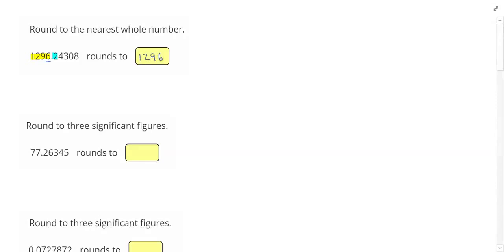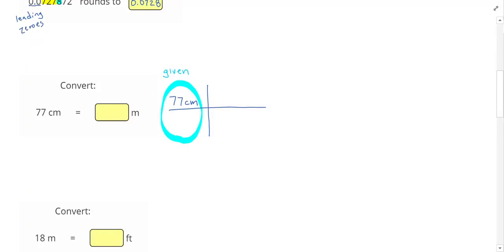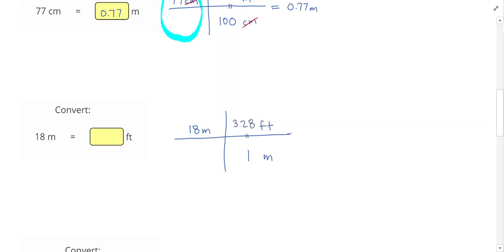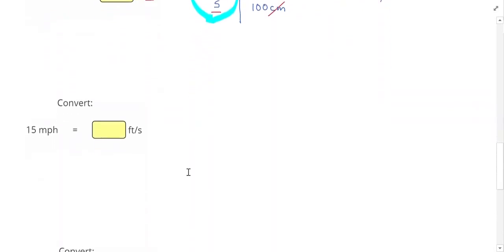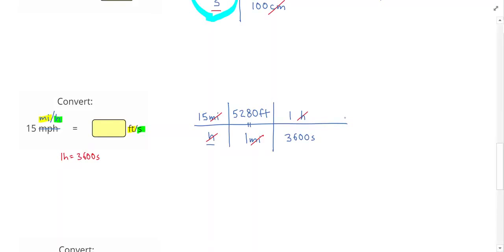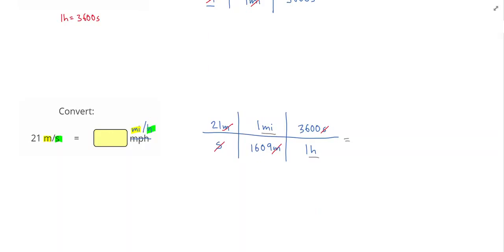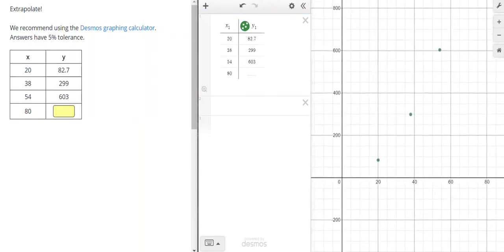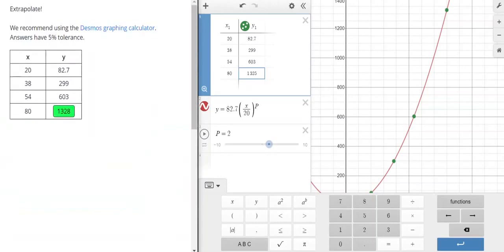Positive Physics - Embedded Math with Extrapolation